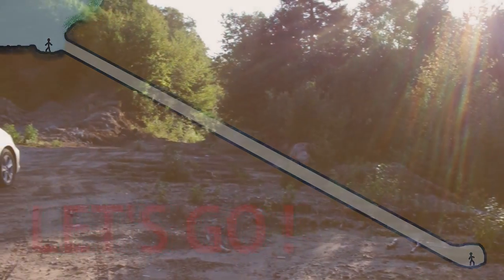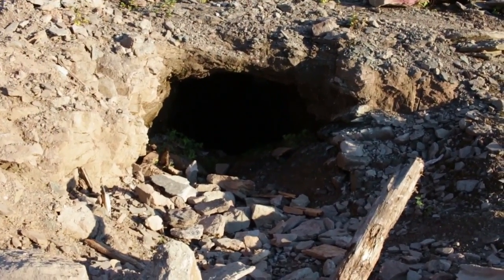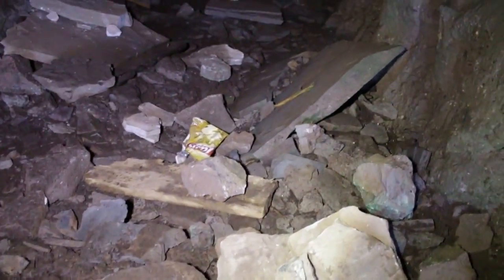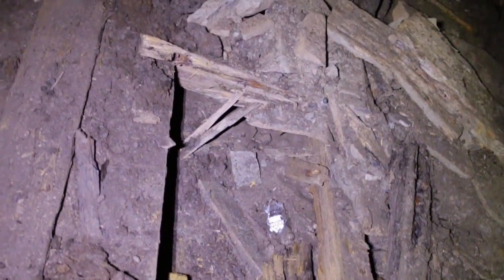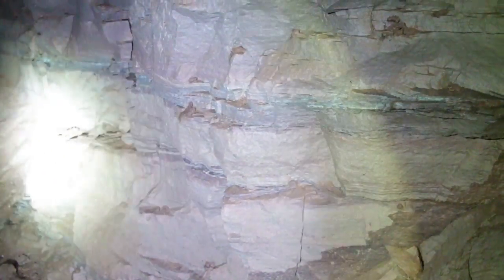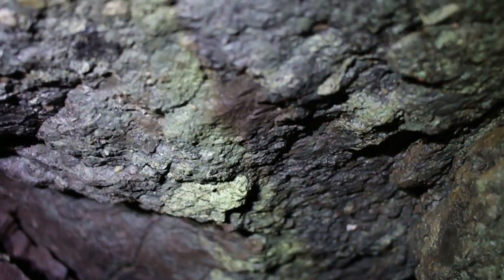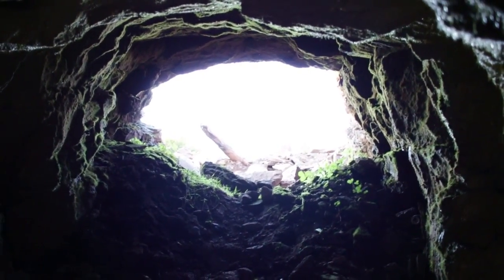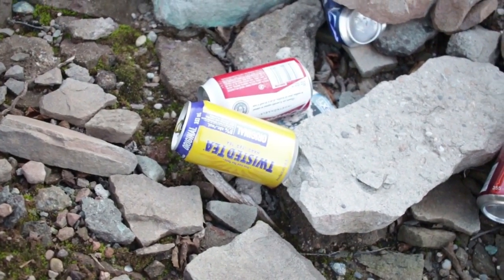Ep.10 MYSTERY MINE - Dorchester INCLINED SHAFT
EPISODE 10: Underground explore of a 150-foot unnamed inclined shaft in the Dorchester Copper District of New Brunswick.  We are a group of Abandoned Mine explorers in Nova Scotia, who will be bringing you highlights of our underground adventures. (MORE INFO BELOW)

IF YOU KNOW OF AN ABANDONED MINE, we'd love to hear from you. Send a private message. We may just come and do an explore and episode featuring your site !

Future episodes will involve everything from the smallest discoveries, to deep underground explores.

** Please be sure to watch in 720p60 HD ** We shoot and publish in 60 frames per second, taking advantage of YouTube's new 720p60 offering.

It cannot be stressed enough - abandoned mines can pose a ton of lethal threats. *We are not kids looking for kicks* Keep in mind that our group is made up of responsible adults, each with specific skills, and cross-Canada experience with over 75+ mine walks. Most 10 times larger and deeper than will ever be found in Nova Scotia! Specific research is always done beforehand. Required equipment and backups are a must. While it is indeed possible to safely spelunk an abandoned mine, DO NOT ENTER A MINE without being experienced, or going with an experienced explorer. If you don't know what you're doing, STAY OUT STAY ALIVE is the best policy.